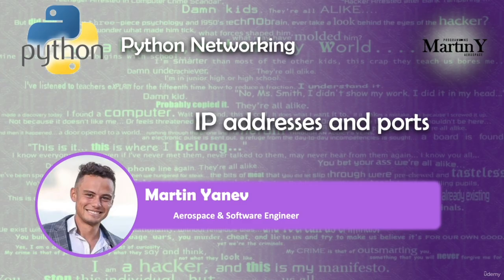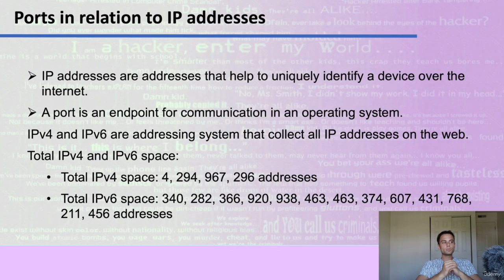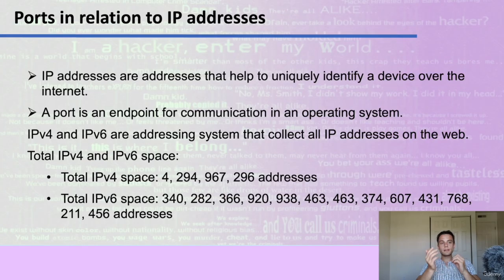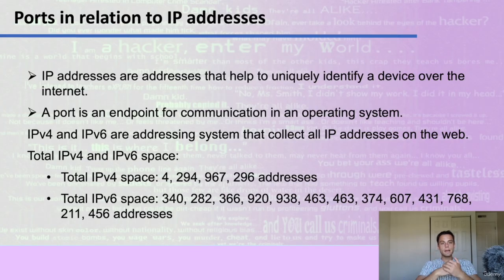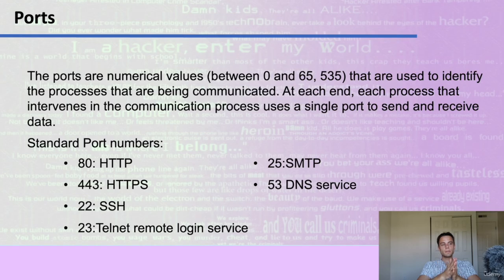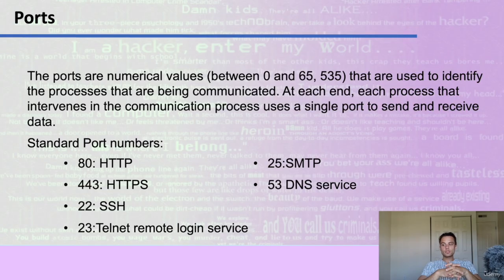026 IP Addresses and Ports Python